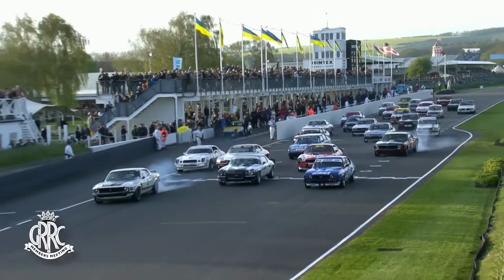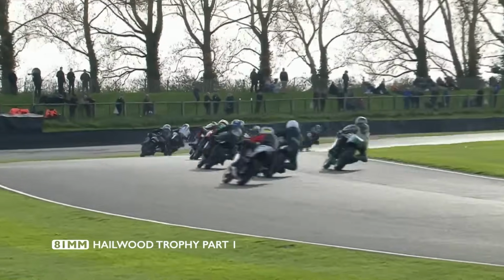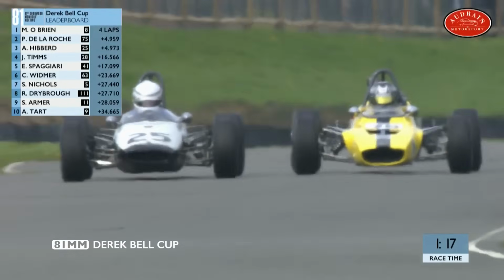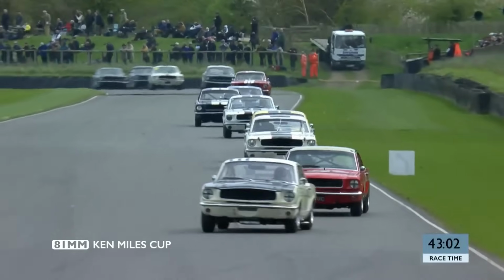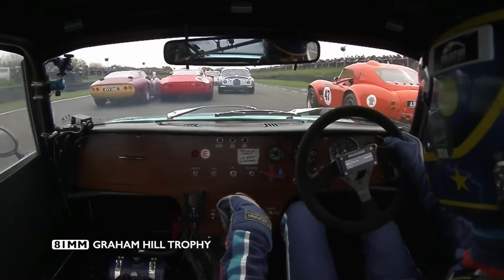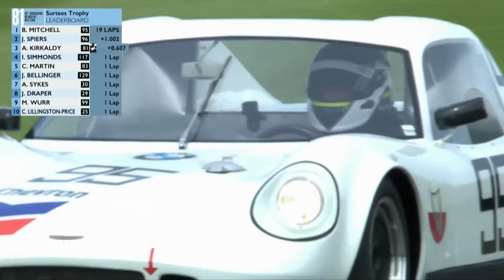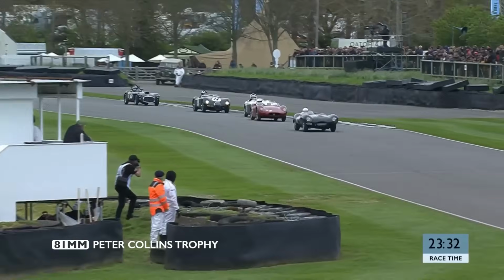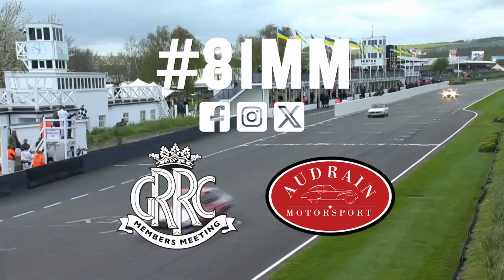Full Highlights of every 81MM race | inc. Gordon Spice Trophy and Surtees Trophy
It’s not long now until we welcome you all back to the Goodwood Motor Circuit for the first racing meeting of the year - the 82nd Members’ Meeting presented by Audrain Motorsport. We have an incredible racing lineup, along with some very exciting demos, the GT3 Shoot-Out and Ayrton Senna’s Lotus 97T to name but a few. But, before we get too close to 82MM, let’s have a look back at last year’s Members’ Meeting. We’ve put together highlights of every race for you and popped them back-to-back for your viewing pleasure. Let us know which race was your highlight of last year and what you’re most looking forward to seeing this year.

Timestamps:
00:00:00 - Gordon Spice Trophy
00:13:53 - Hailwood Trophy part 1
00:20:34 - S.F. Edge trophy part 1
00:25:26 - Derek Bell Cup
00:35:55 - Hailwood trophy part 2
00:40:54 - Parnell Cup
00:48:08 - Ken miles Cup
01:04:57 - Graham Hill Trophy
01:13:47 - Surtees Trophy
01:24:00 - S.F. Edge Trophy Part 2
01:29:45 - Grover-Williams Trophy
01:38:35 - Peter Collins Trophy
01:46:46 - Gordon Spice Sprint